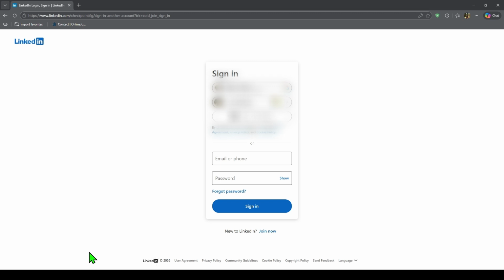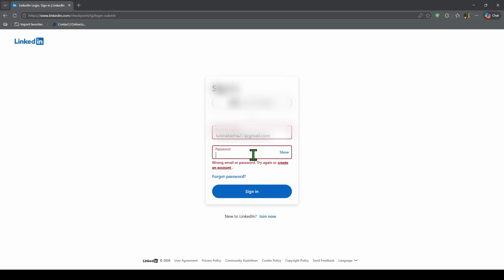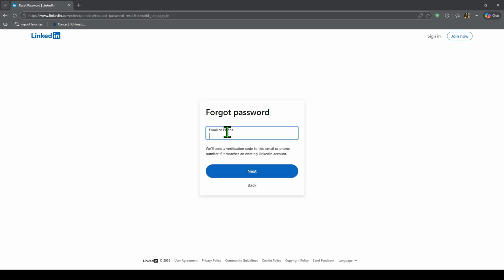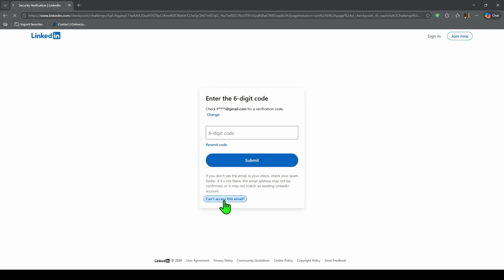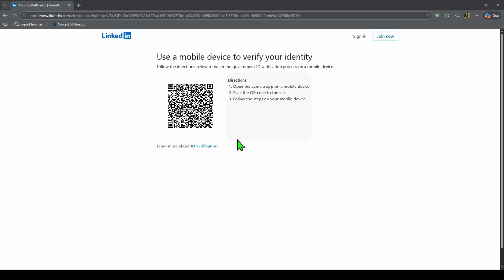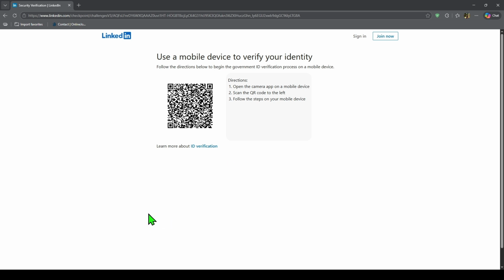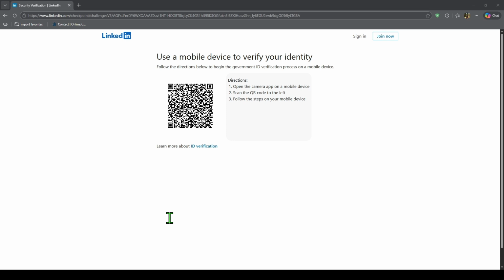How to Recover LinkedIn Temporarily Restricted Account [2026 Full Guide]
In this video, I will show you how to recover a temporarily restricted LinkedIn account step by step. You’ll learn the exact steps to regain access and fix common restriction issues.

This LinkedIn tutorial will cover:
✅ Why LinkedIn accounts get temporarily restricted
✅ How to recover your account through login prompts
✅ How to complete identity verification (Persona)
✅ What to do for policy-related restrictions (48-hour wait)
✅ How to fix restrictions caused by automation tools
✅ How to submit an appeal if needed

By the end of this video, you will know how to recover your restricted LinkedIn account safely.

If you’re searching for LinkedIn temporarily restricted fix, recover LinkedIn account, or LinkedIn appeal tutorial, this video is for you.

🔒 Tip: Always check your email (including spam folders) for verification and recovery instructions.